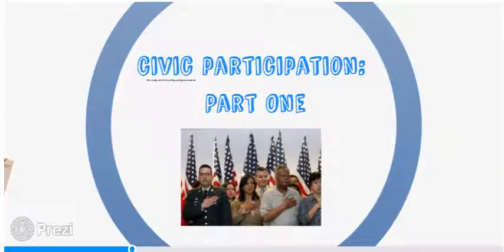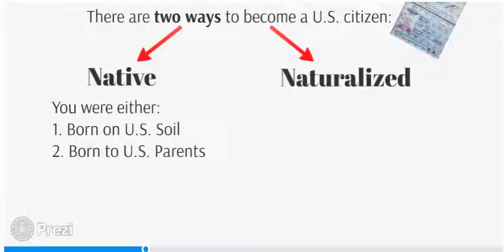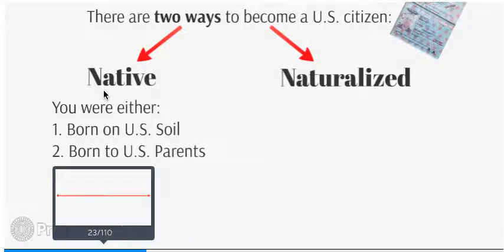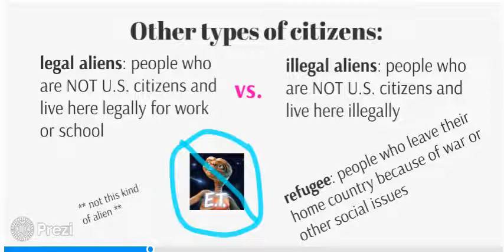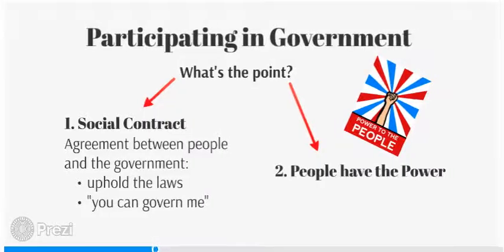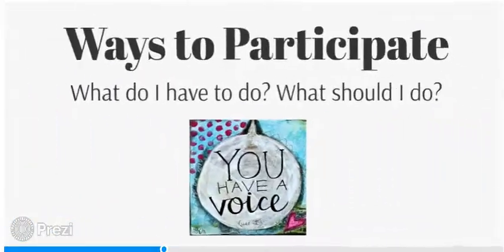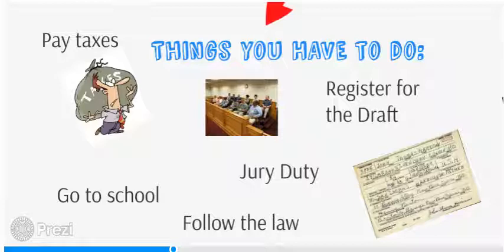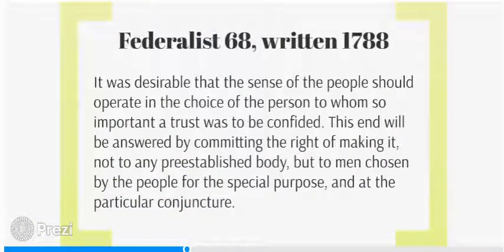Unit 3: Civic Participation Part 1